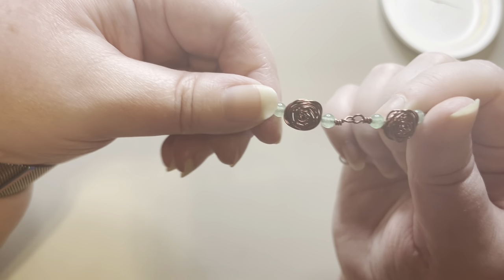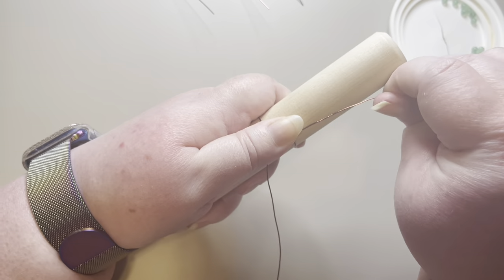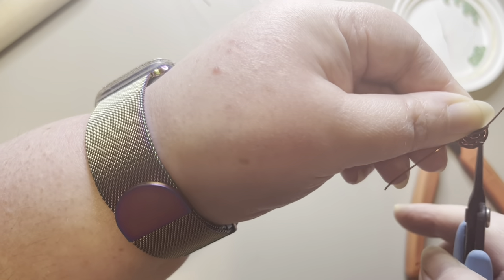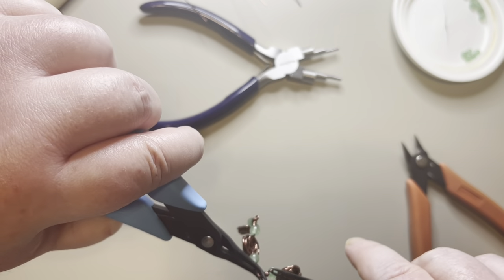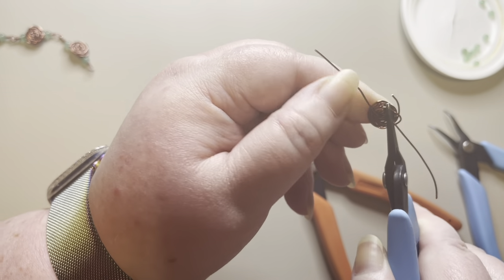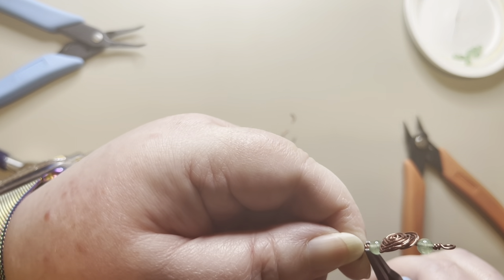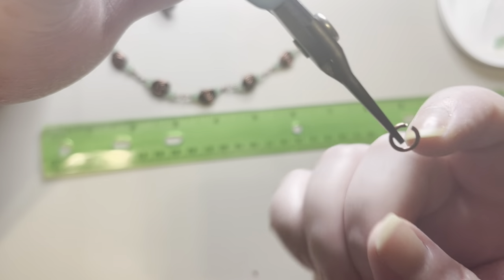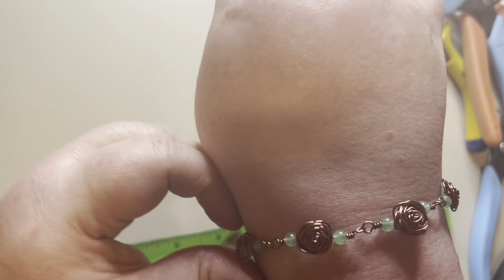Beaded Wire Rose Bracelet Tutorial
I have lots of stones, beads, and wire colors to choose from.

Materials Used:

22 gauge wire - 16” for each rose

18 gauge wire- for jump rings and hook closure

4mm green aventurine beads - 2 for each link

My tools are listed below

Xuron Flush Cutter (wire cutter)

Xuron Bent Nose Pliers

Xuron Short Nose Pliers

Xuron Tweezer Nose Pliers

Xuron Flat Nose Pliers

Xuron Chisel Nose Pliers

Beadalon Round Nose Pliers

Lindstrom Fine Tip Round Nose Pliers

Beadsmith Bail Making Pliers

Artistic Wire Nylon Jaw Pliers (wire straightener)

Beadsmith 1-Step Looper Pliers - 1.5mm

Beadsmith 1-Step Looper Pliers - 2.25mm

Beadsmith 1-Step Looper Pliers - 3mm

Beadsmith Set of 3 1-Step looping Pliers - 1.5mm, 2.25mm, and 3mm

Beadalon Acrylic Pliers Rack

Muzhi 5 Piece File and Bead Reamer Set

Solid Stainless Steel Ring Sizing Mandrel

Ring Mandrel 3 Piece Set Includes Ring Mandrel, Rubber Jewelry Hammer, and Ring Sizers

Nexcare Tape - 1 Roll

Nexcare Tape - 6 Rolls

Beadalon Electric Bead Reamer (for use with wire rounder attachment)

Beadalon Wire Rounder Tip (for use with Beadalon Electric Bead Reamer)

Beadsmith Wire Rounder Tool

Tool Magic - Rubber Coating for Jewelry Tools

Beadsmith Wooden Dowel Set

Good Beginner Tool Set
ref=nosim?tag=jenniferlcr00-20

Waxed Necklace Cords

Beadalon Crimp Tool

126 pc Ear Wire Set

2100pc 3mm Glass Pearl Beads

1400pc 4mm Glass Bicone Beads

4pc Kumihimo Disc Set

120pc Metal Kumiho End Caps

Artistic Wire 3D Bracelet Jig

3 Padded Fabric Necklace Display

Faux White Leather Ring Display

Faux White Leather Bracelet Display

Black Velour Bracelet Display

6pc Black Velvet Ring Display

Hematite Beads 4mm - 10mm